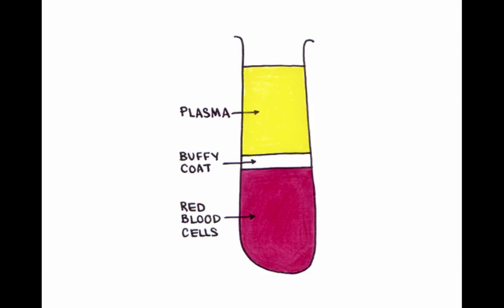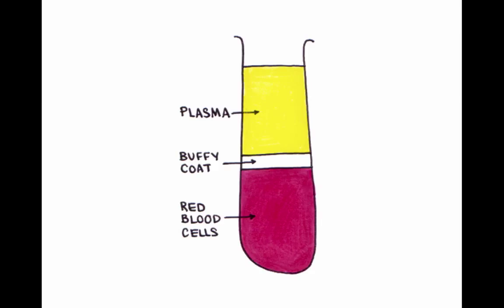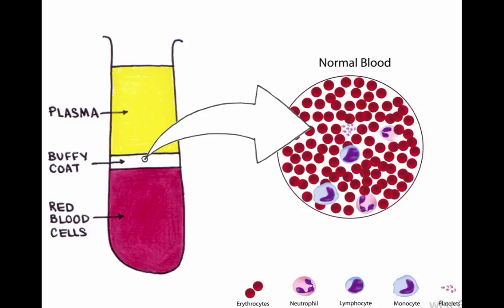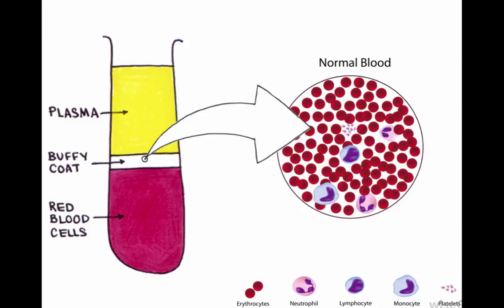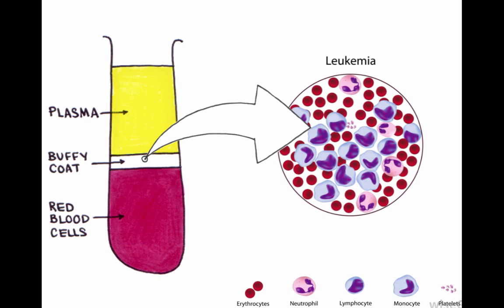Composition of Blood